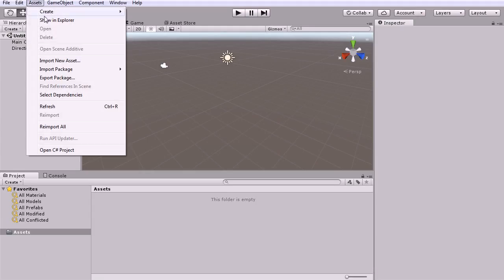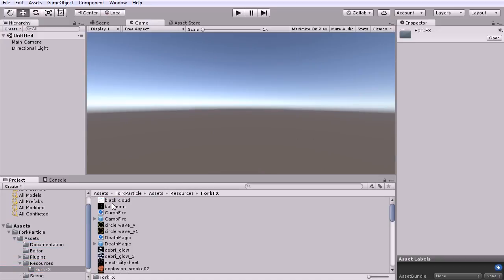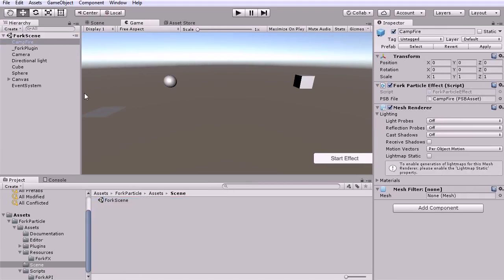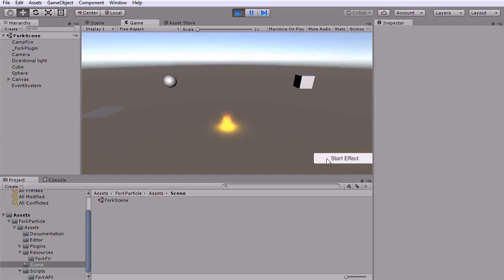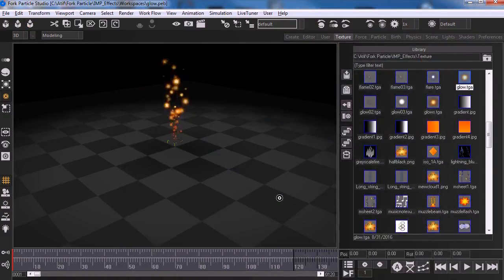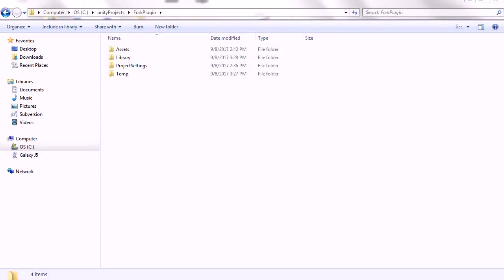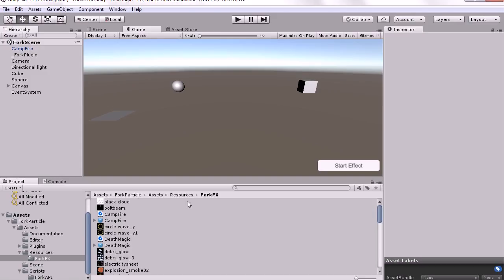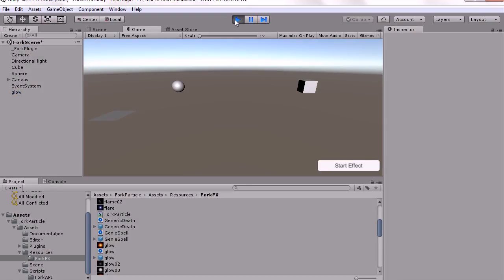Fork Particle VFX into Unity Step by Step basic Integration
Step by Step basic integration steps of Fork Particle VFX into Unity.